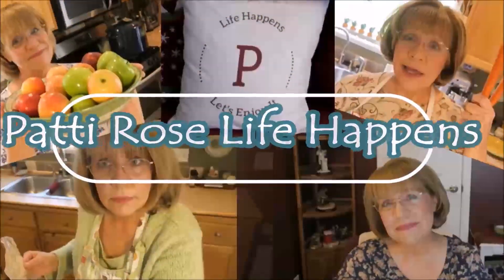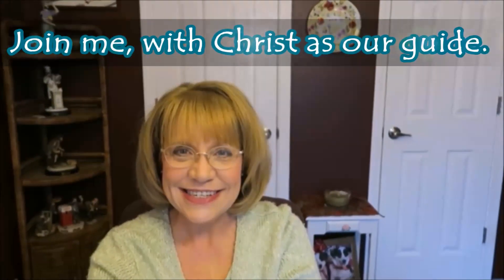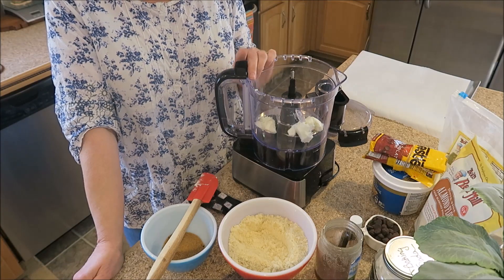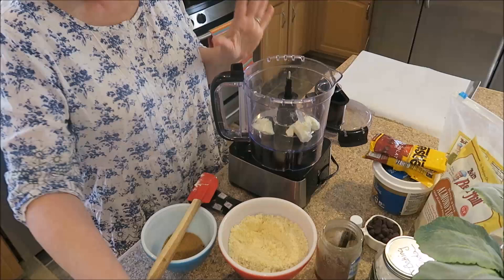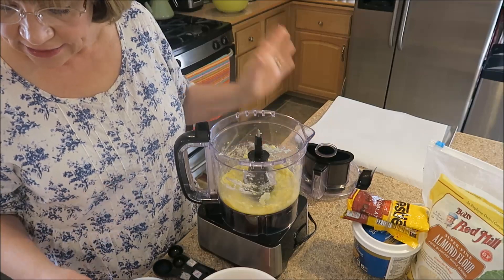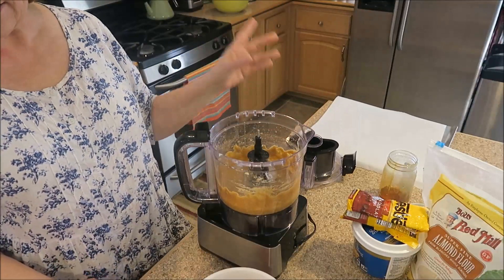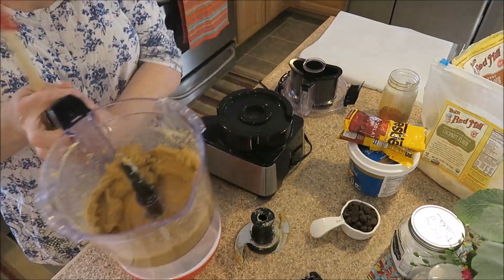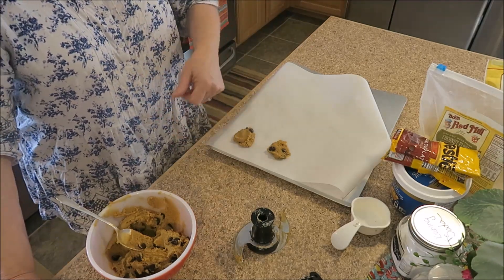Grain free Real-Deal Chocolate-Chip Cookies🍪Light shinning into the darkness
I share a little of my day... and I share a short devotion at the end.

I reserve the right to delete or block comments that are off-topic or offensive.

Wishful thinking: Free to use